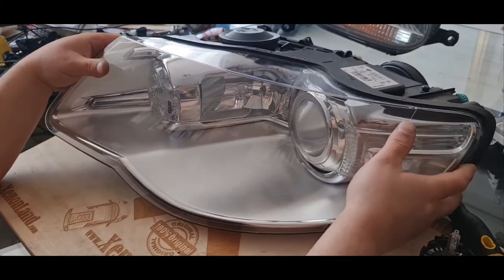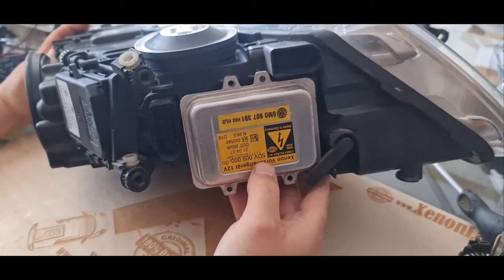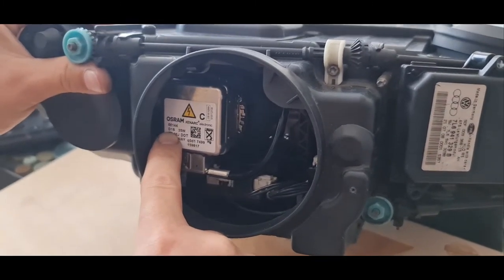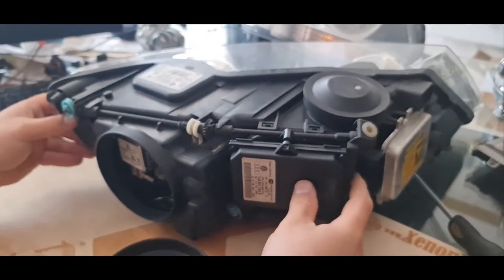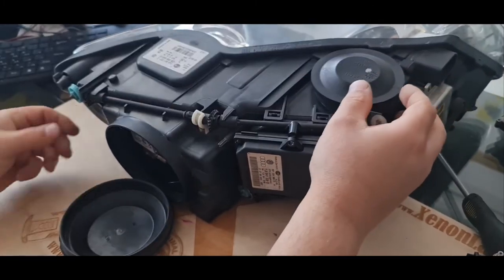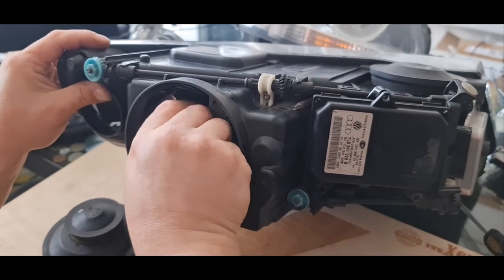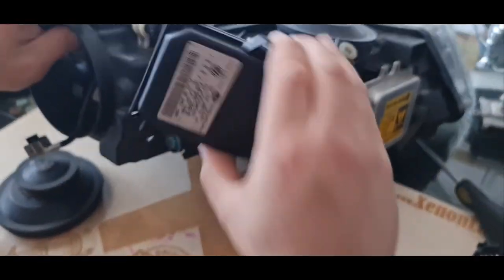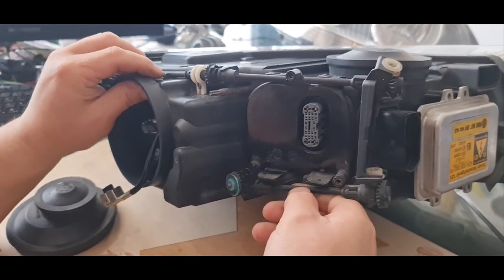VW Touareg 7L Facelift XENON AFS headlight replaceable parts and their part numbers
In this video you will see all replaceable parts (xenon ballast, afs module, xenon bulb, covers etc...), consisting VW Touareg 7L Facelift bi-xenon AFS headlight. In case of missing part or faulty part you can source the needed part using these part number(s).